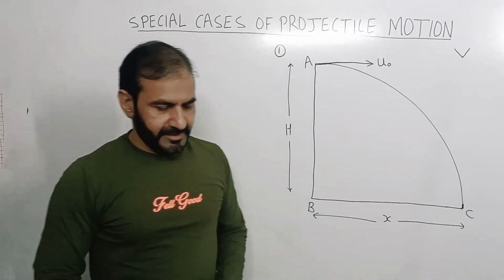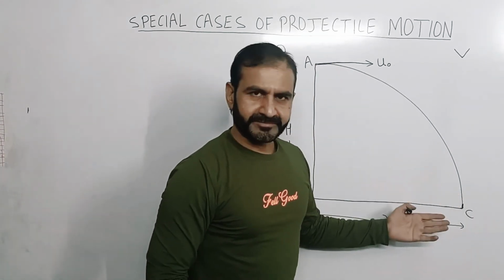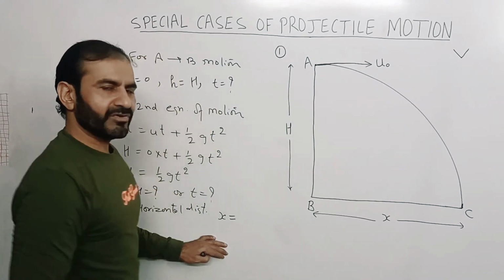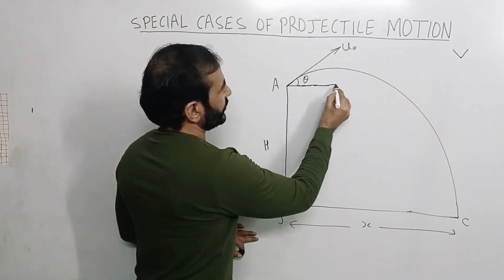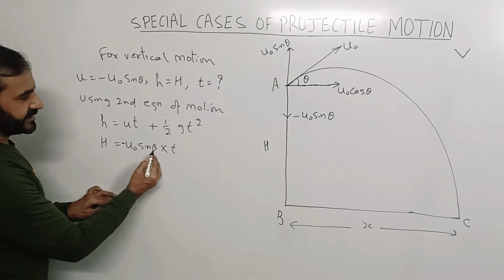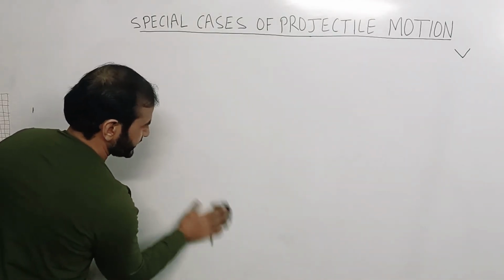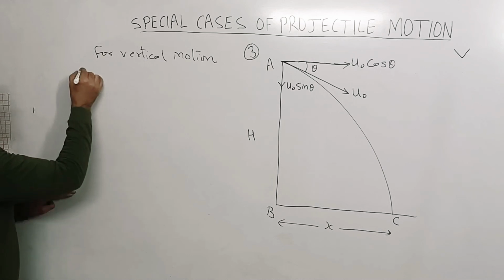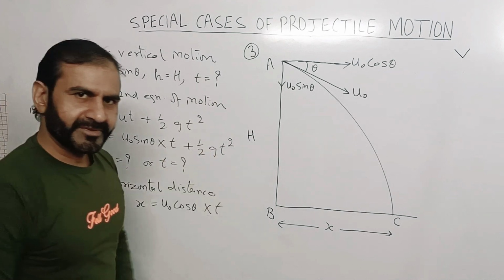PROJECTILE MOTION: SPECIAL CASES ( PHYSICS FOR XI, NEET, JEE)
Welcome students,
Using these cases , you can solve numericals easily.
To join online/offline classes
please contact
Subjects Offered
Physics, chemistry, maths for IX-X
Physics for XI-XII, foundation NEET JEE